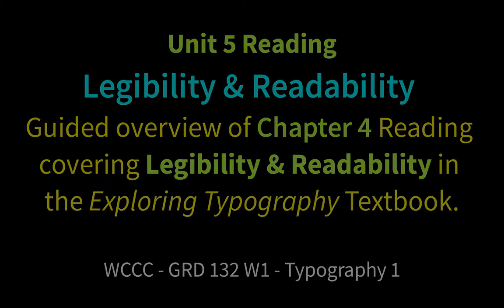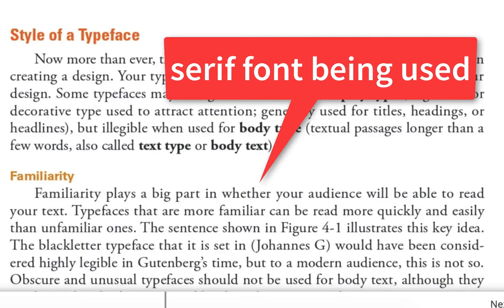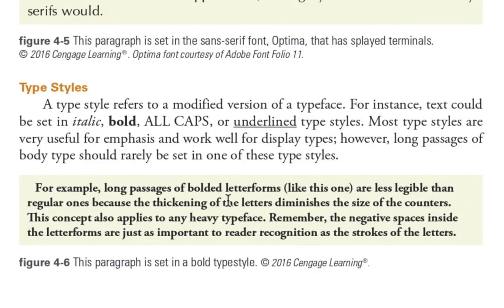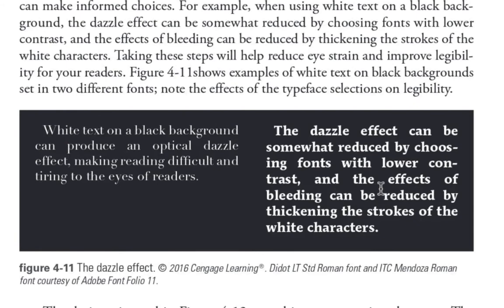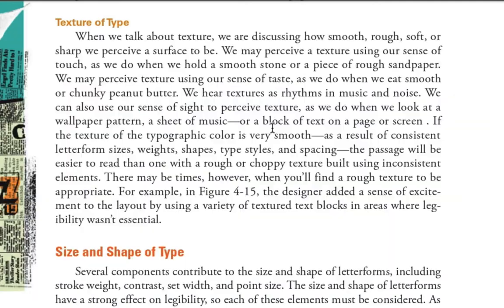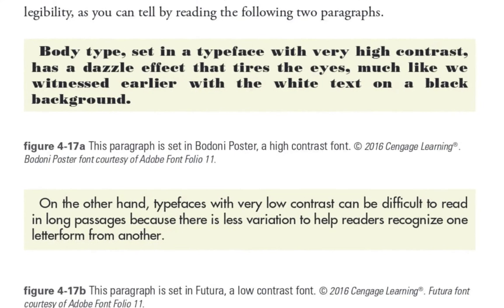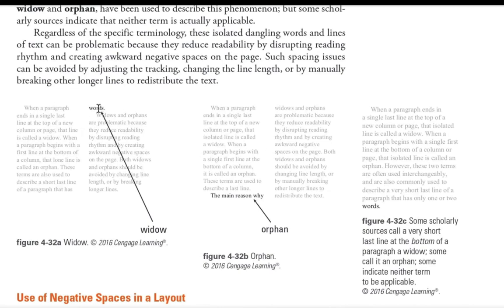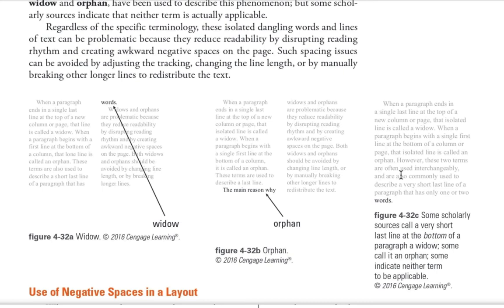GRD132 Legibility & Readability - Chap 4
Guided overview of Chapter 4 Reading covering Legibility & Readability in
the Exploring Typography Textbook for Typography 1.